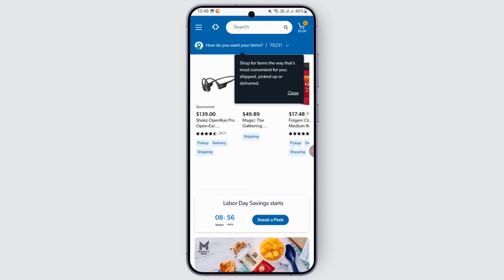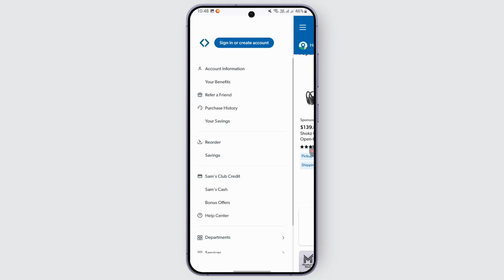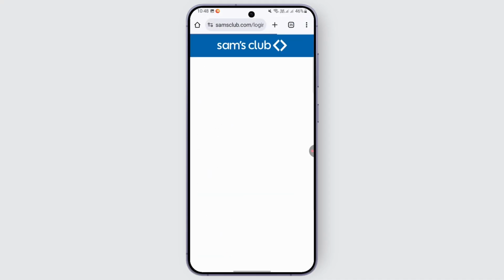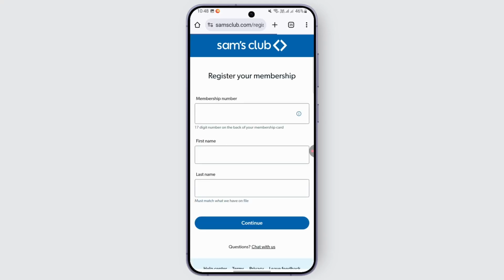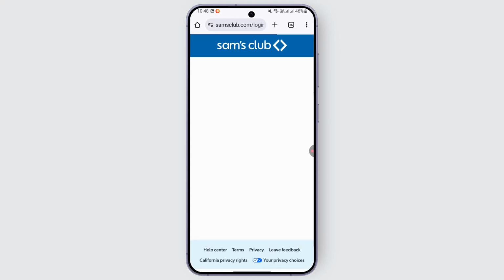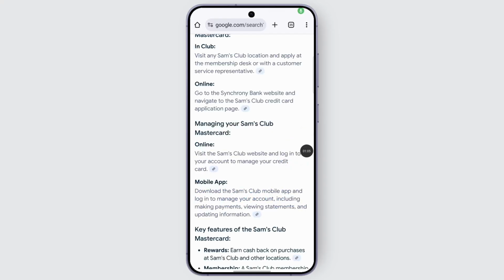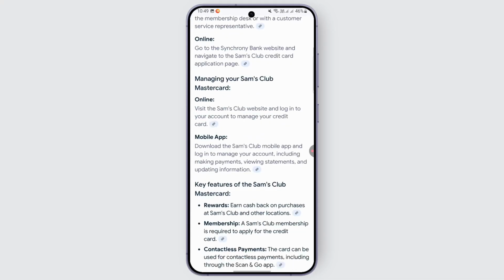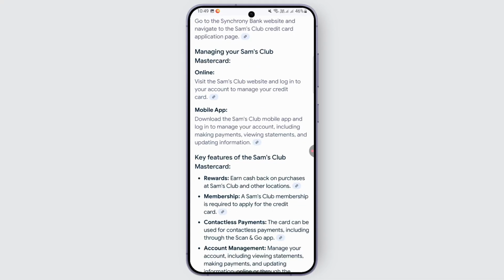How to Apply & Manage your Sam's Club Mastercard Online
How to Apply & Manage your Sam's Club Mastercard Online (2025)! Want to apply for a Sam's Club Mastercard and manage it online with ease? This video will guide you through the steps on how to apply and manage your Sam's Club Mastercard quickly and easily. Whether you're asking, "How do I apply for a Sam's Club Mastercard online?" or need help managing your account, this tutorial has you covered. Learn the steps to apply, access your account, and stay on top of your Sam's Club Mastercard benefits. Watch now to see how you can apply and manage your Sam's Club Mastercard online today!

Timestamps:

00:00 How to Apply & Manage your Sam's Club Mastercard Online
00:10 How Do I Apply for a Sam's Club Mastercard Online?